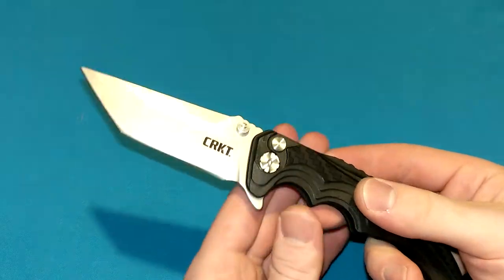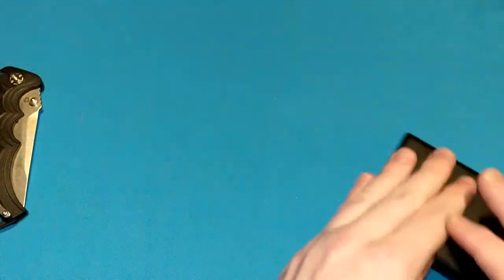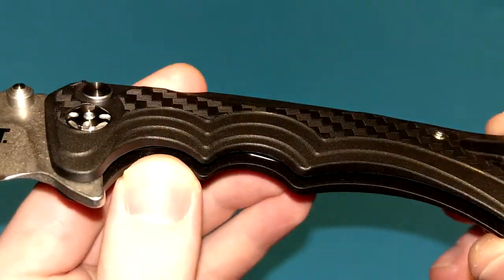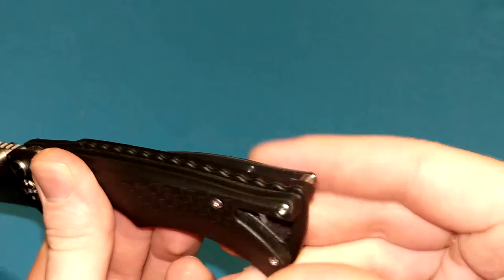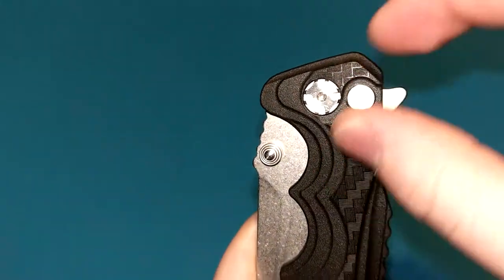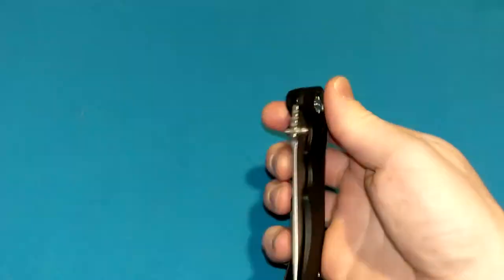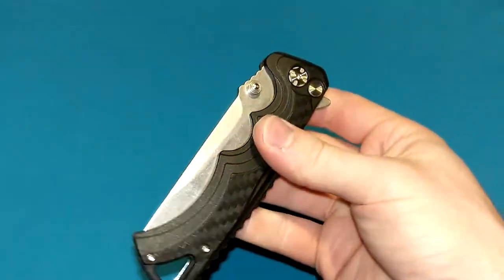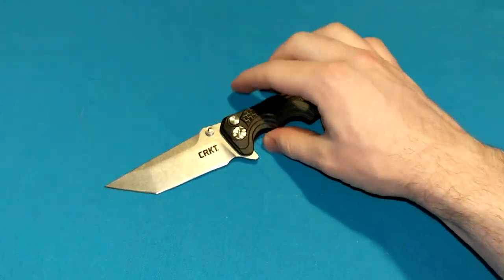CRKT BT Fighter (5225) | Knife Review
Sporting the IKBS, a button lock, and a menacing tanto blade, the BT Fighter is another great affordable EDC/tactical option from CRKT.